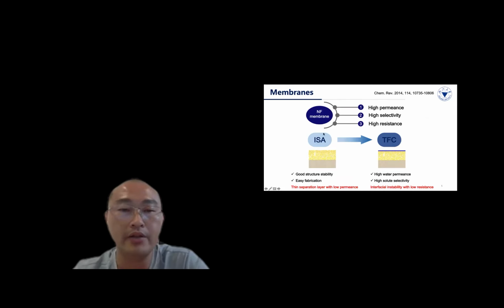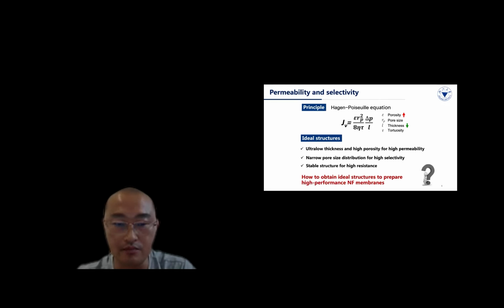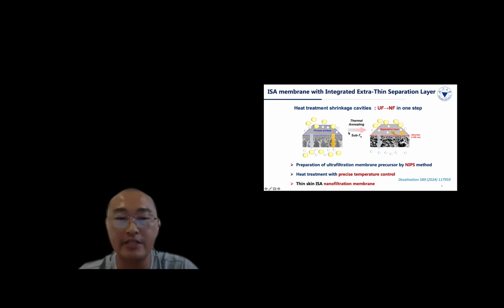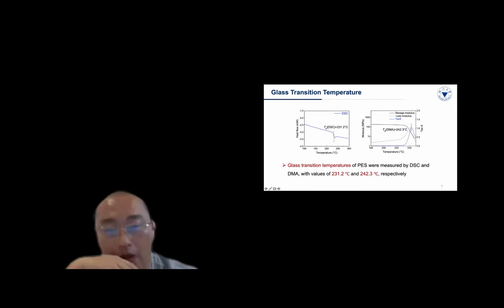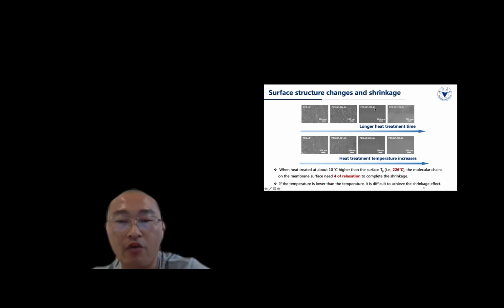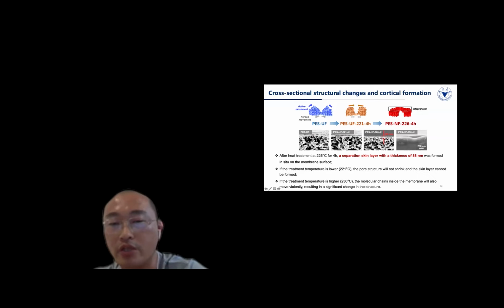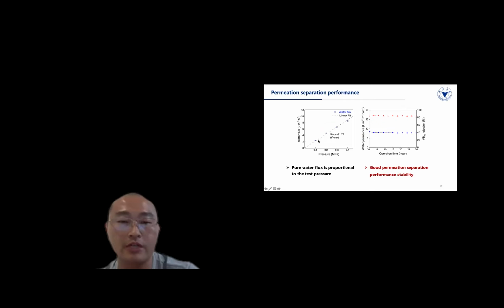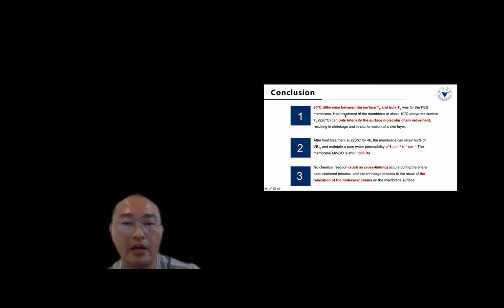Surface Effect-Tailored Polymer Membranes With an Integrated Extra-Thin Separation Layer for Nanofil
Prof.  Chuanjie Fang
Zhejiang University, China